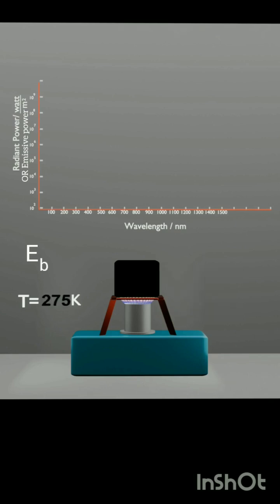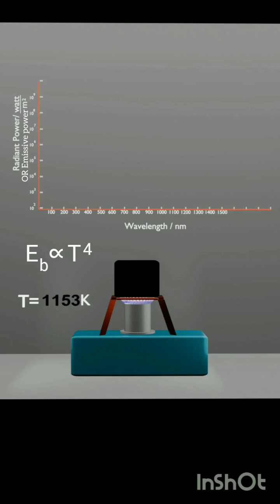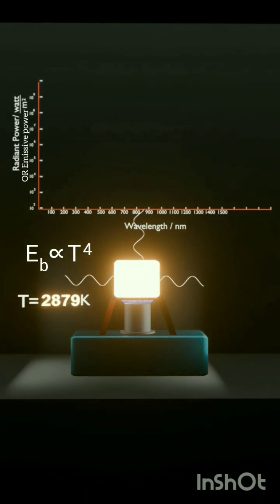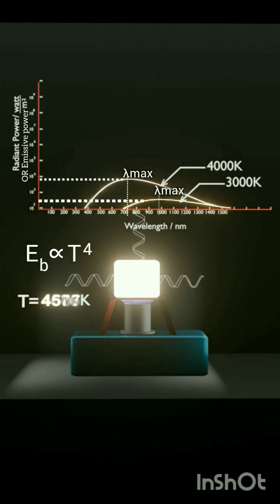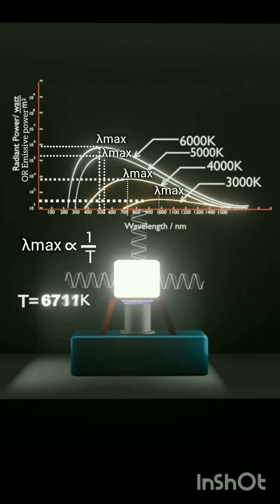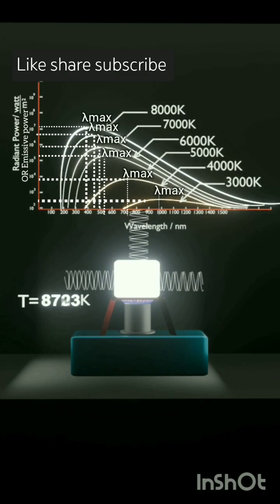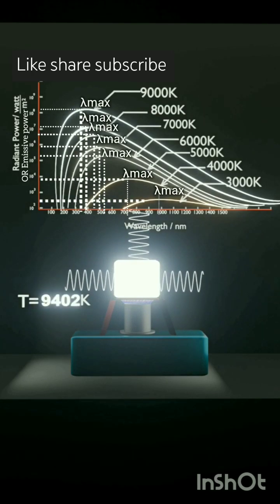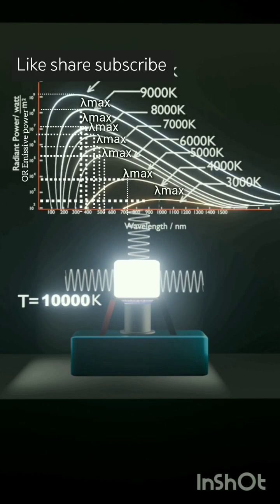Blackbody radiation spectrum|| Physics animation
"Explore the fascinating world of thermal radiation! In this video, we dive into the concept of Blackbody Spectrum Radiation, a fundamental principle in physics that explains how objects emit radiation due to their temperature.

Discover how the Blackbody Spectrum reveals the relationship between temperature, wavelength, and radiation intensity. Learn about the key laws that govern Blackbody Radiation, including Wien's Law and the Stefan-Boltzmann Law.

Whether you're a physics enthusiast, a student looking for educational resources, or simply curious about the natural world, this video is sure to enlighten and inspire.

Timestamps:
00:06-  Stefan-Boltzmann Law
00:35 - Wien's Law

Blackbody Radiation
Thermal Radiation
Electromagnetic Radiation
Quantum Mechanics
Wien's Law
Stefan-Boltzmann Law